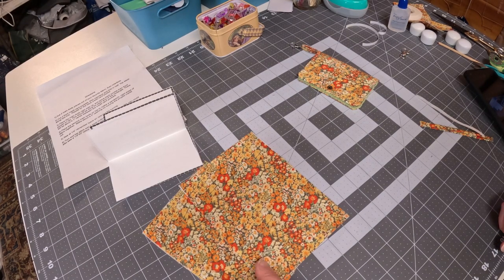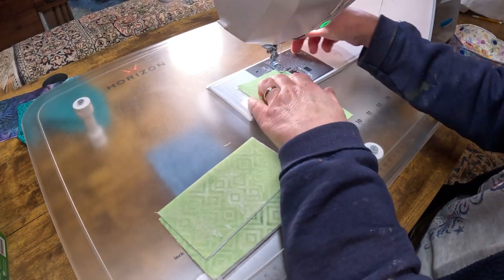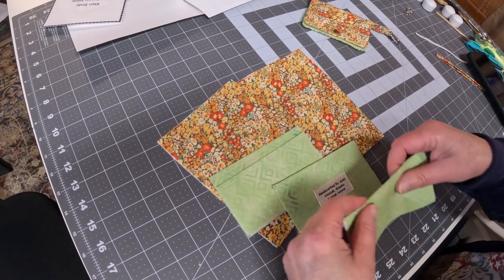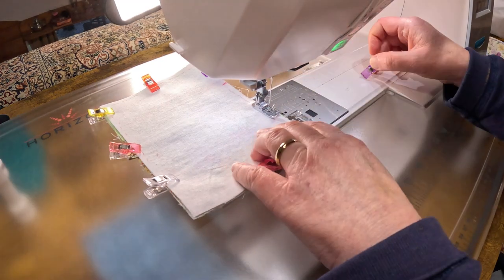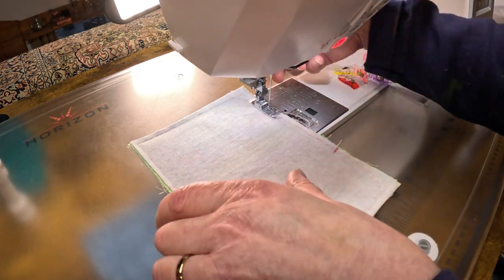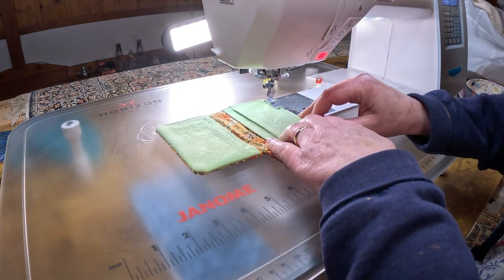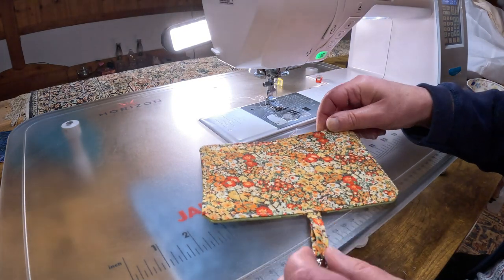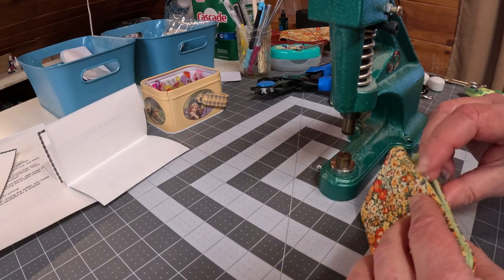Sew an easy wallet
Sew an easy wallet, Kodiak Alaska, sew a simple wallet, easy sewing gifts, sew an easy craft fair wallet, sew for family and friends. Sewing fun, simple sewing projects

Main body 5"x7"
Large pocket 5"X6"
Small pocket 5"x5"